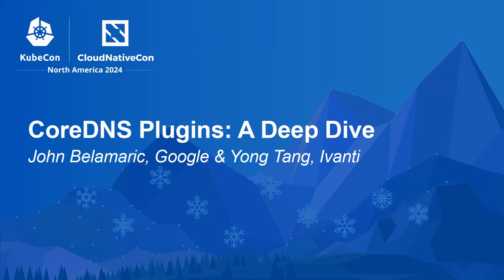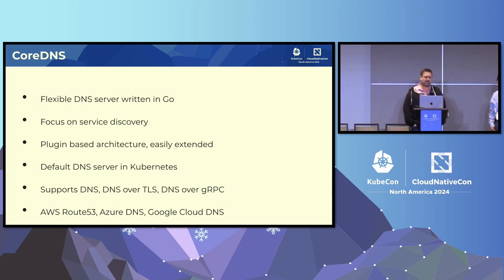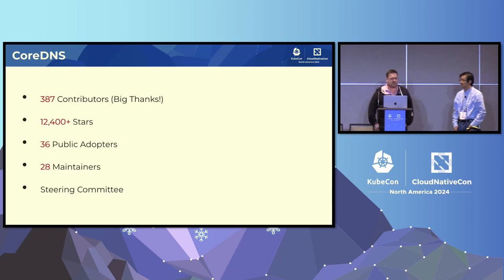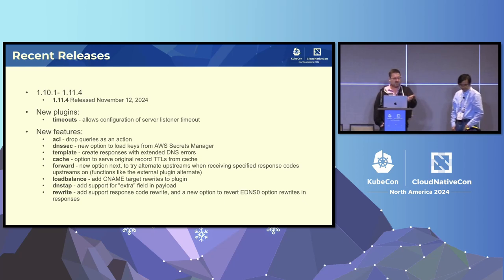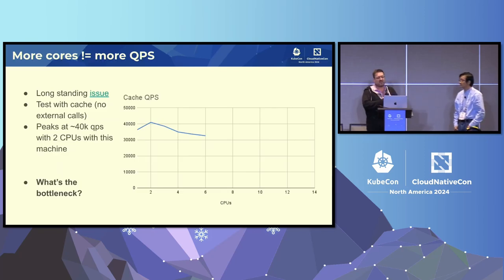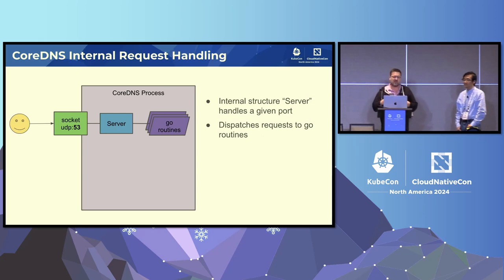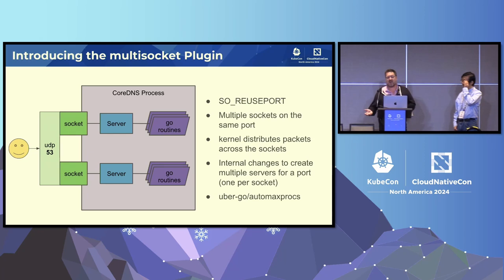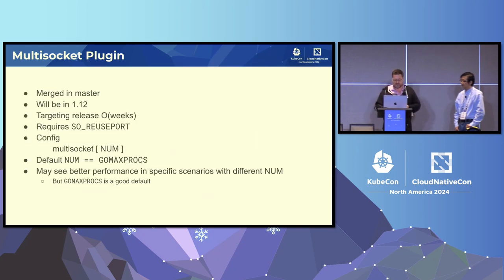CoreDNS Plugins: A Deep Dive - John Belamaric, Google & Yong Tang, Ivanti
As a flexible and extensible DNS server with a focus on service discovery, CoreDNS has been widely used in different cloud-native systems. The extensibility of CoreDNS mostly comes from its plugin-based architecture that allows easy addition of new features. In this session, we will take a deep dive and discuss the rich plugin ecosystems of CoreDNS. We will learn the integrations of CoreDNS with cloud-vendors and how this fits hybrid-cloud strategy of different companies. We will also walk through a simple yet complete golang implementation of a CoreDNS plugin for demo purposes. At the end are the project update and road map for CoreDNS community.